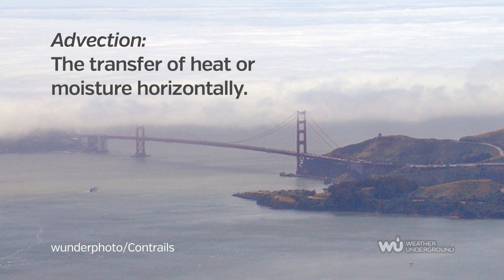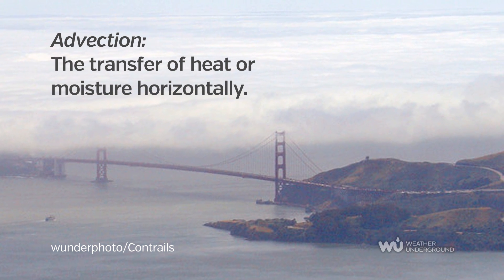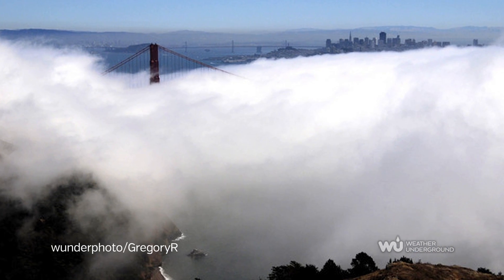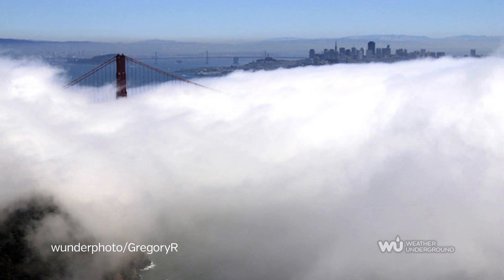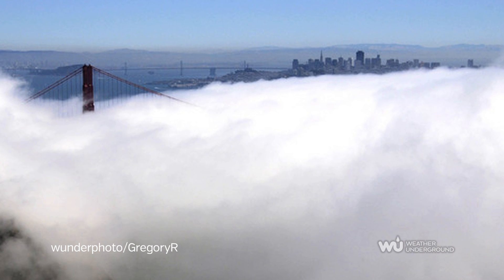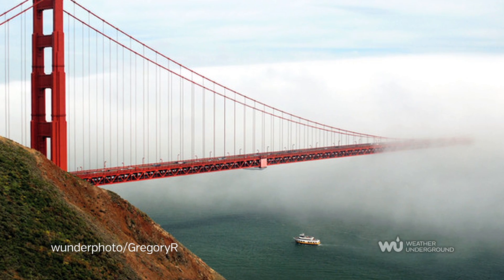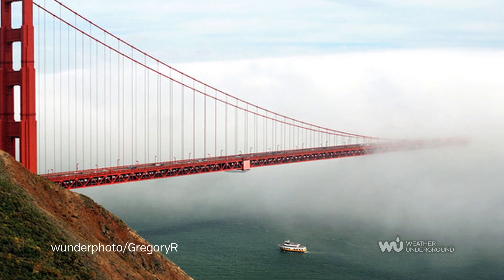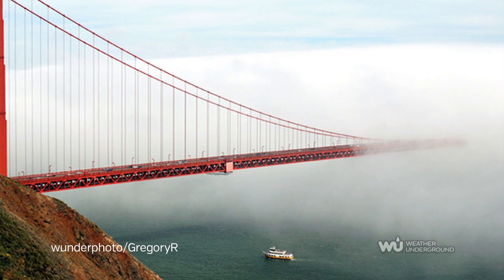Clouds Down Low: Fog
Take a look at the two main types of fog: radiation fog and advection fog.